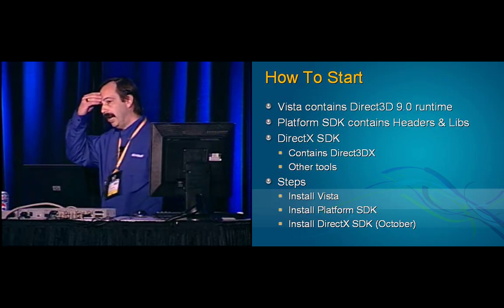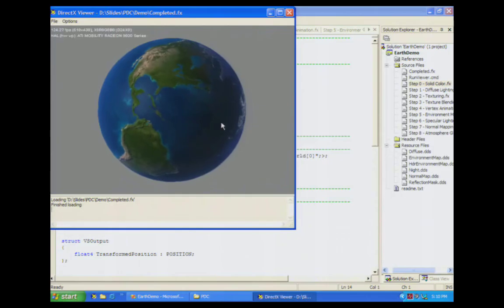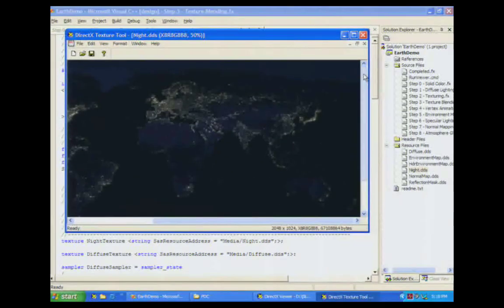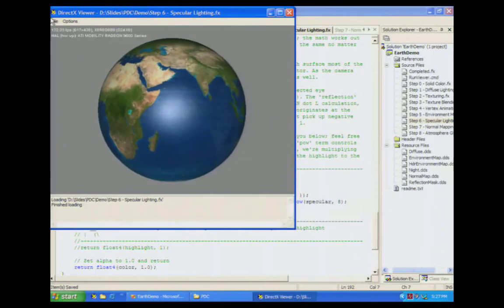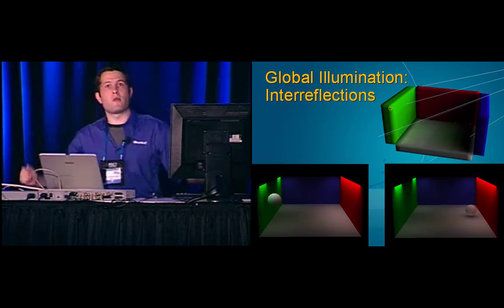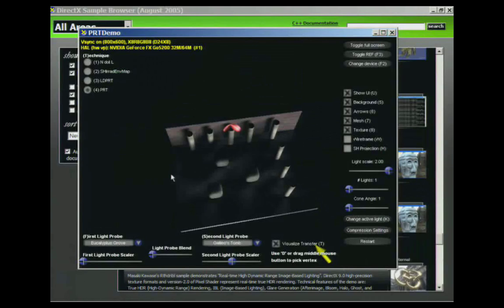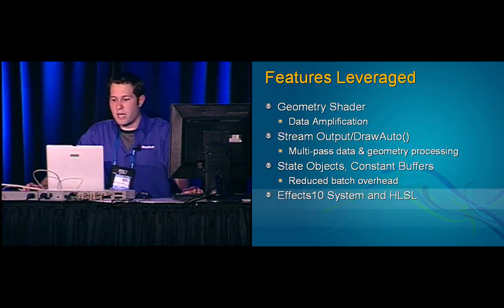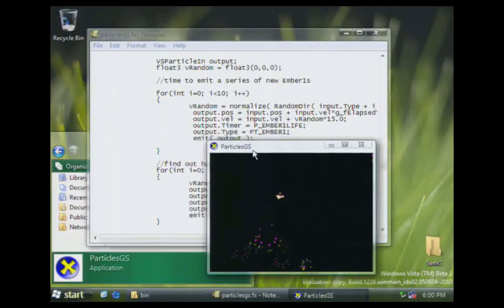PDC 2005 - Direct3D Part 2: Deep Dive into Building Real Time Graphics - Rudolph Balaz - 2005/09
Title: Direct3D Part 2: Deep Dive into Building Real Time Graphics Applications
Speakers: Rudolph Balaz, Sam Glassenberg
Date: 2005/09

ID: PRS416